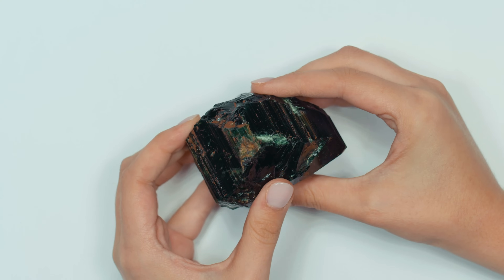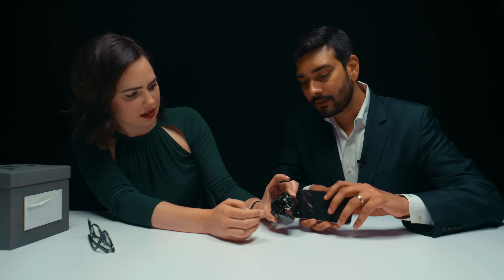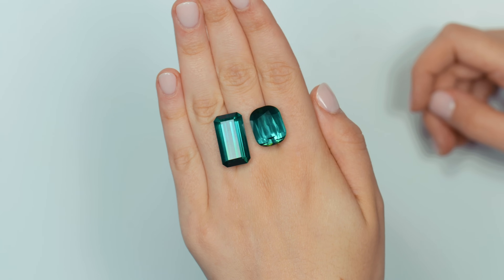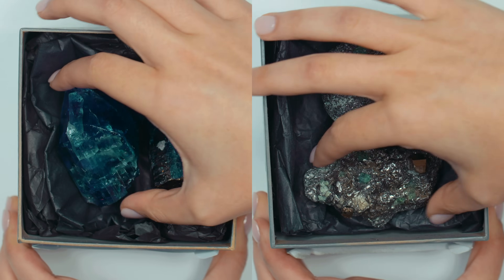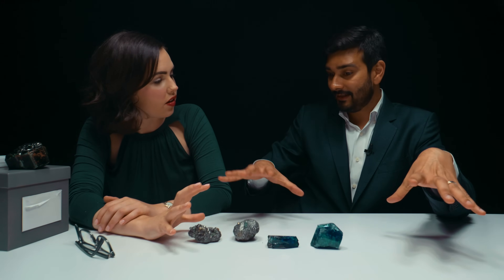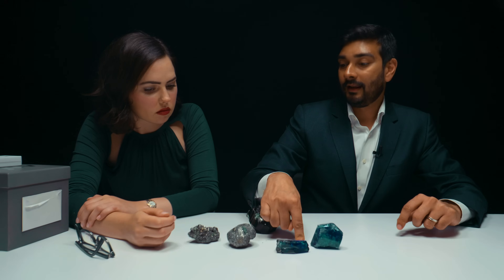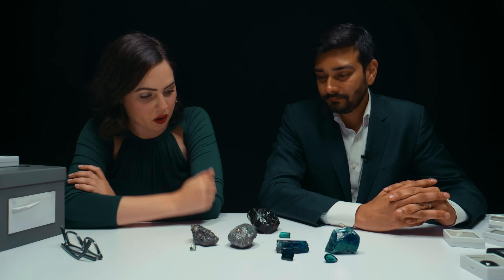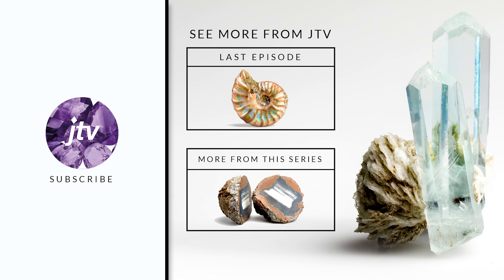RARE Meteorite Created Gemstones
On this week's unboxing, Natalie is joined by a special guest, Jaimeen Shah to unbox a few very unique gemstones. Watch along as the two go in-depth on chrome tourmaline, tanzanite and all of their unique features like the way it's mined and formed!